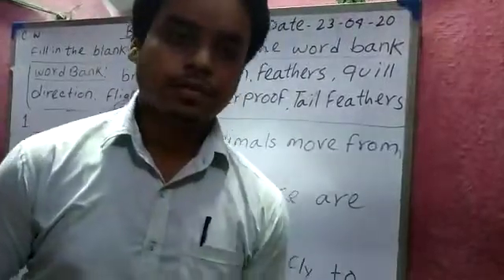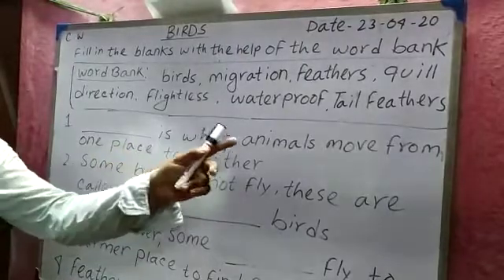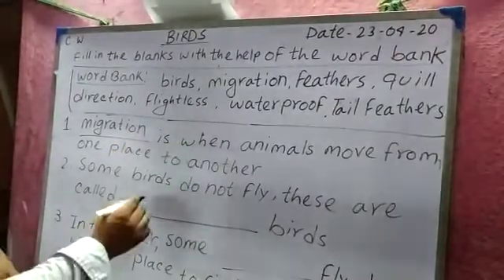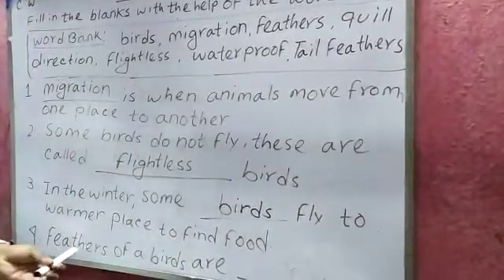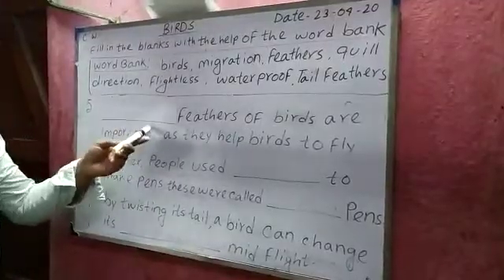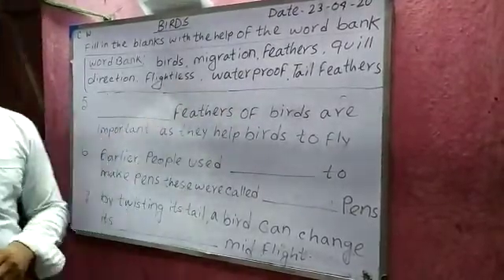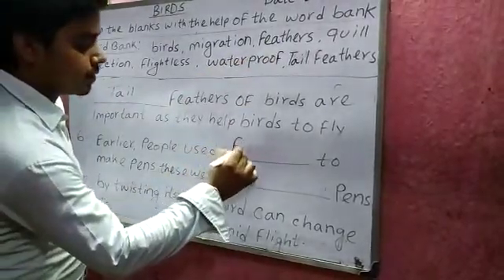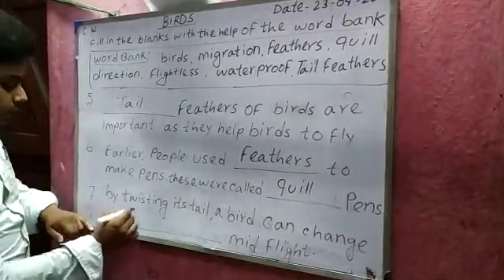Class-III Session on About Birds by Abu Sufiyan Mondal